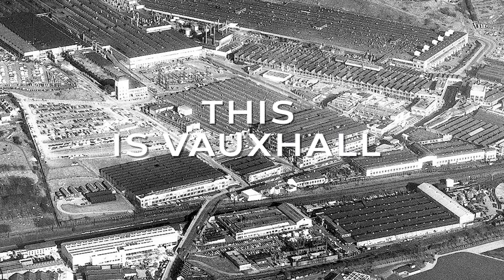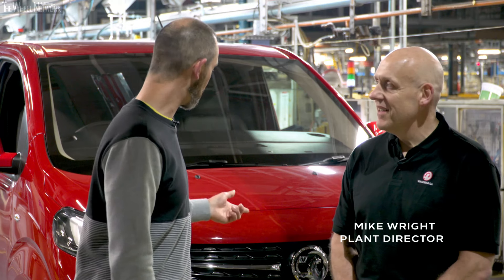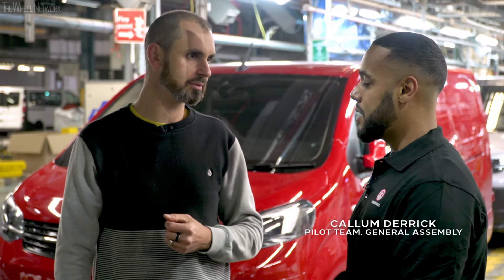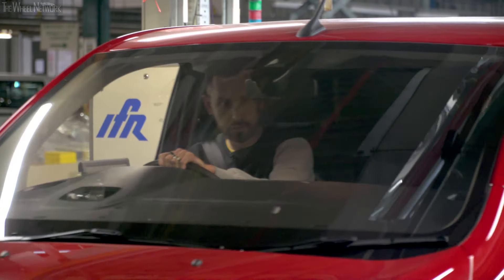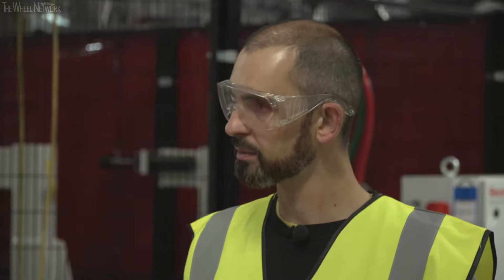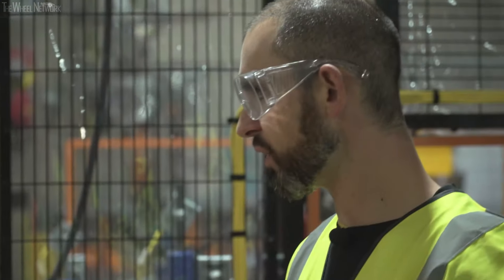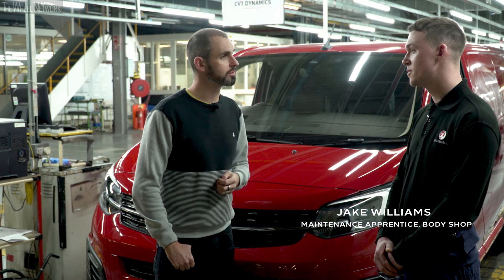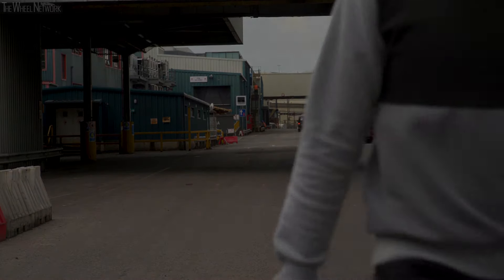Vaxuahll Vivaro Documentary